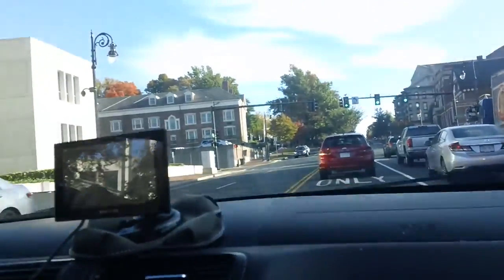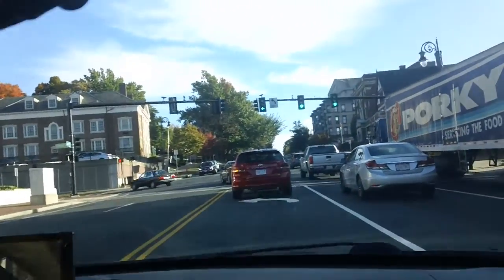Scott Springfield Mass trip Oct 2015 2